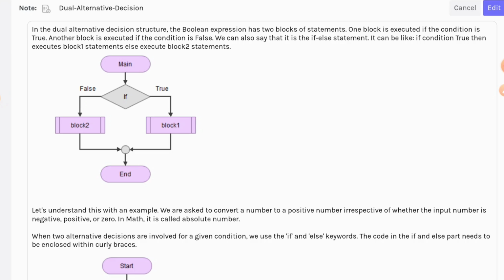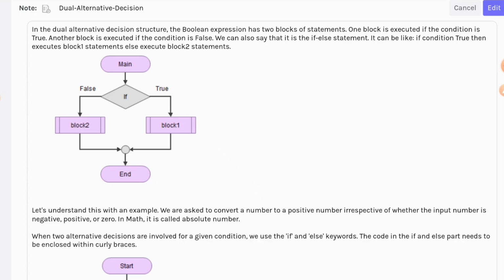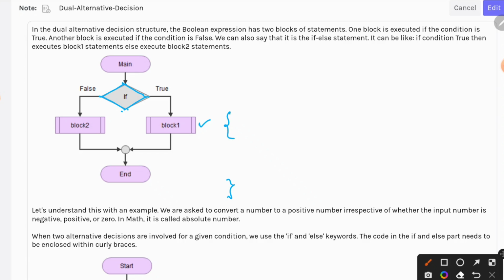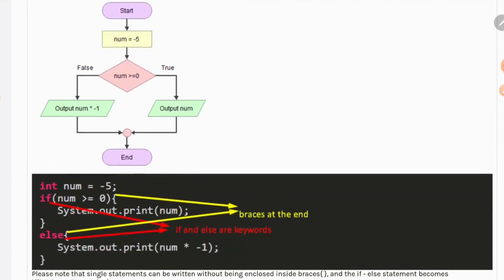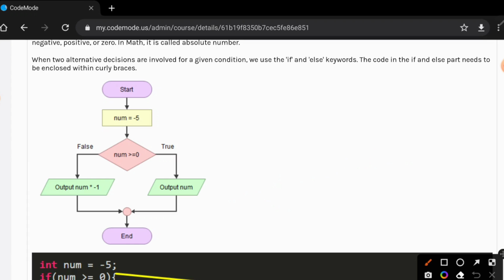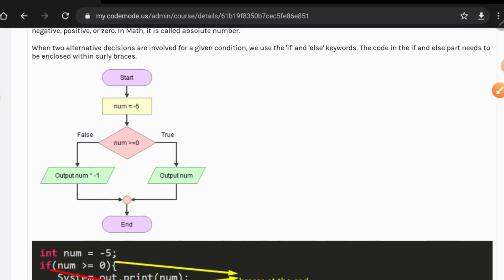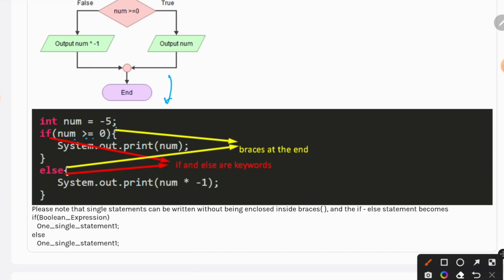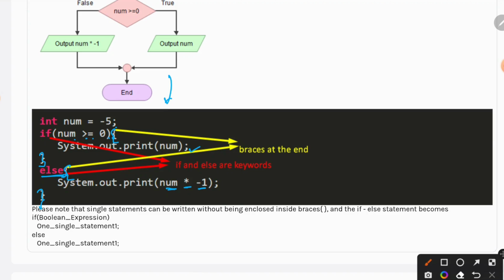Dual Alternative Decision in Java | if else in java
Enroll in Practical Java Course & earn Certificate upon completion:
In this lecture, we learned about the if else in Java. If else is used to make decisions in a program. in if else, we use conditions to make decisions.
Do provide you feedback in the comments, we are going to make it best collectively.

java notes
if else in java hindi
dual alternative decision
dual alternative decision in java
how to write condition in java
how to use if else in java
if else keyword
how to make decision in java
if else condition in java
if else () in java
conditions in java
how to create condition
java
java tutorial
java tutorial for beginners
learn java
java course
java programming
java programming for beginners
java training
programming
tutorial
beginners
java coding
java language
java placement